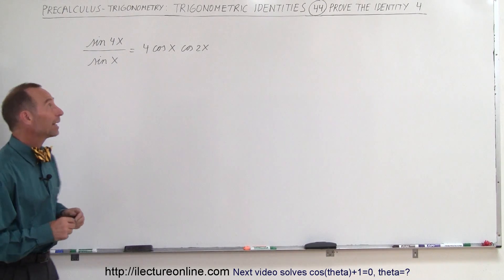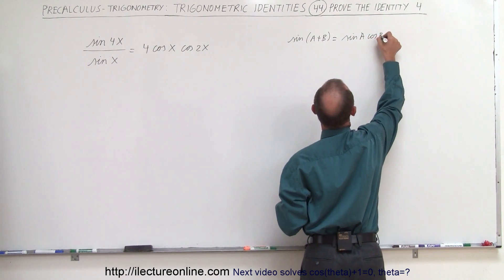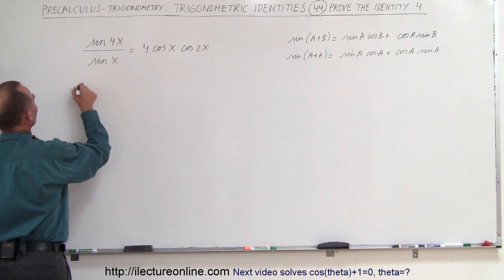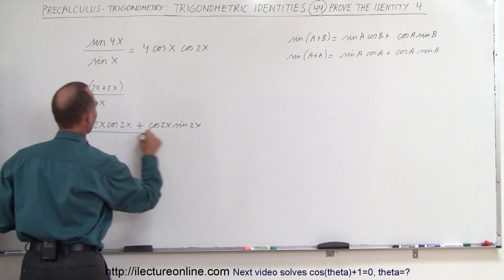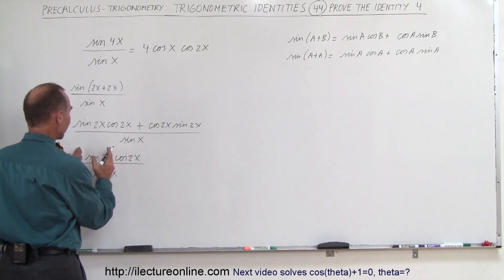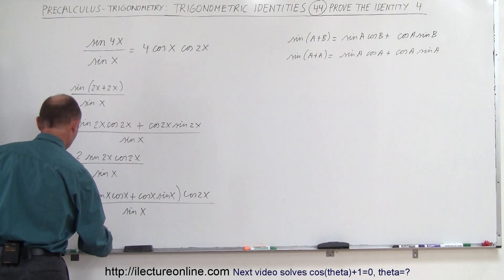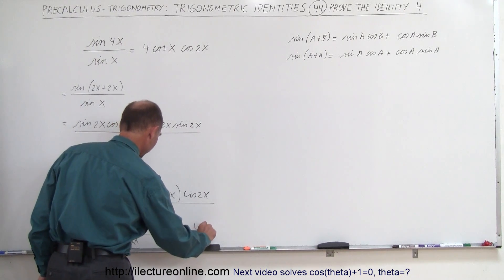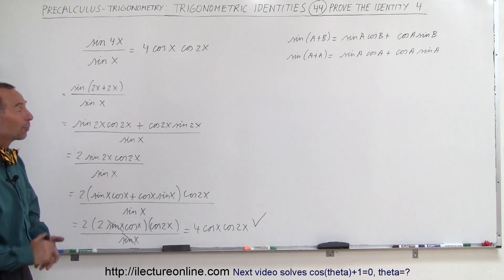PreCalculus - Trigonometry: Trig Identities (44 of 57) Prove sin(4x)/sinx=4cosxcos(2x)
In this video I will prove sin(4x)/sinx=4cosxcos(2x).